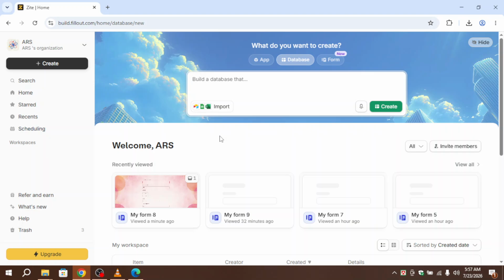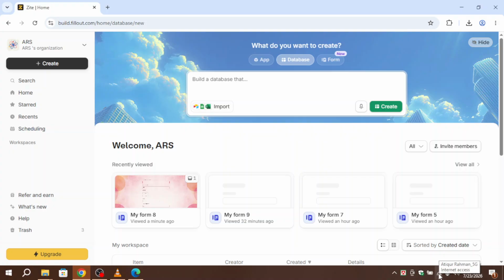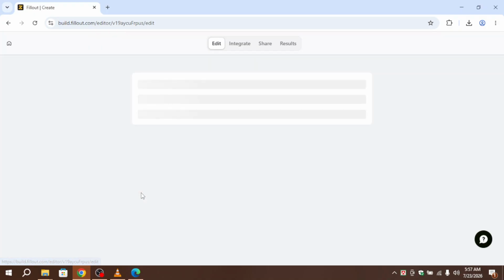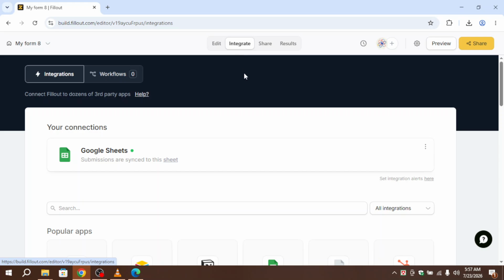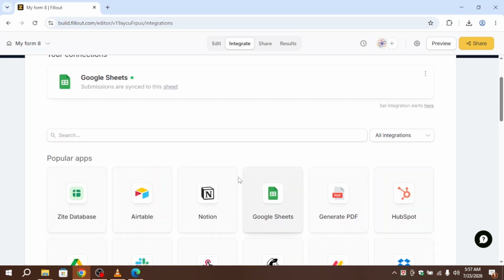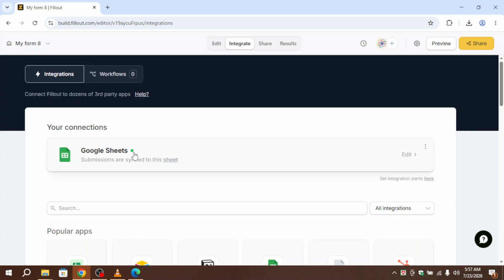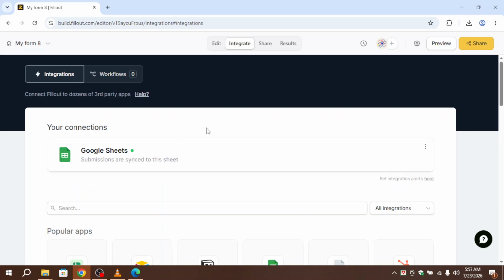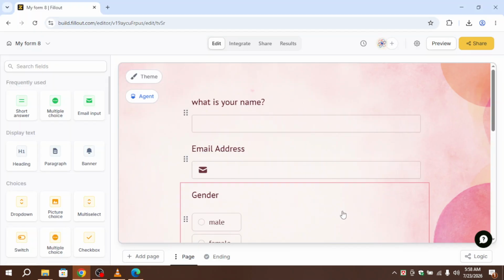How to Fix Fillout Integration Errors Full Guide 2026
Want to fix Fillout integration errors and restore your automated workflows? In this Full Guide 2026, you'll learn how to troubleshoot common Fillout integration issues with Google Sheets, Zapier, Make, Airtable, Slack, Notion, CRMs, and other supported apps. Whether your form submissions aren't syncing, automation fails to trigger, data mapping is incorrect, webhooks stop working, or integrations disconnect unexpectedly, this step-by-step tutorial covers everything you need to know. Learn how to verify integration settings, reconnect linked accounts, check API permissions, review field mappings, test automation workflows, resolve authentication errors, inspect webhook configurations, and confirm that data is syncing correctly. You'll also discover tips for preventing future integration problems, improving workflow reliability, securing connected accounts, optimizing automation performance, and getting the most out of Fillout's powerful no-code integrations. Follow this complete Fillout troubleshooting guide to fix integration errors and keep your automated workflows running smoothly in 2026.